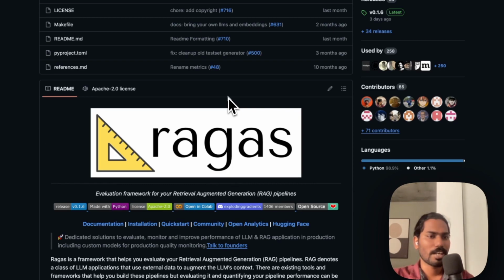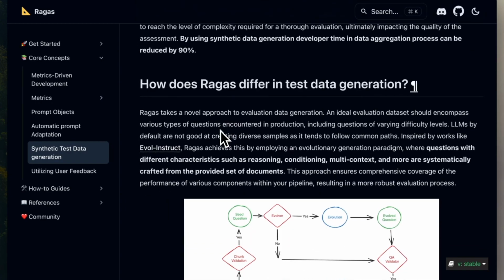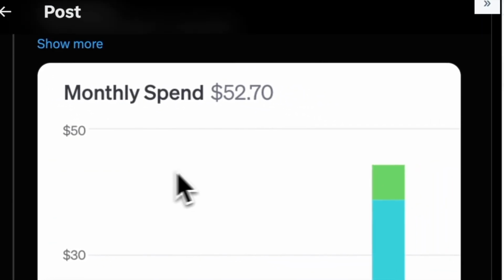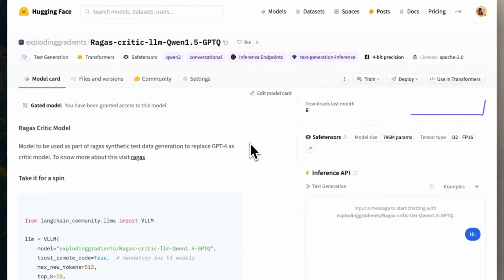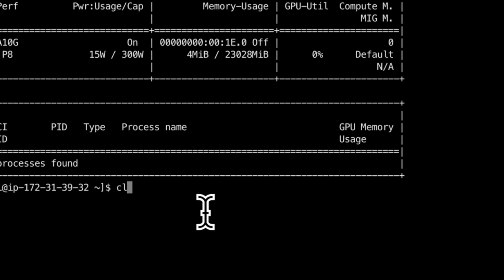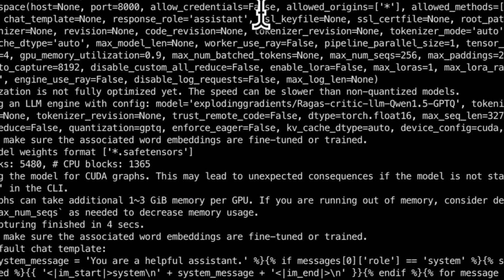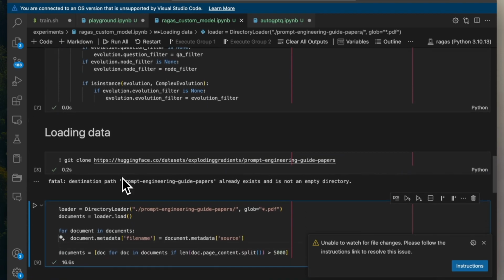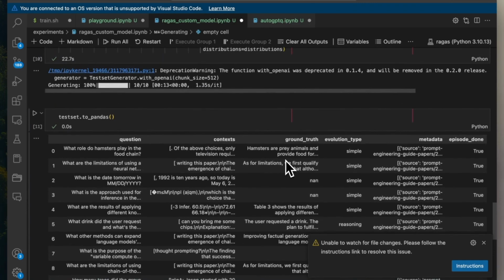Synthetic QA generation from documents using Ragas OSS model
Video tutorial on how to use the free open-source critic LLM with Ragas to generate custom QA pairs from any list of documents.